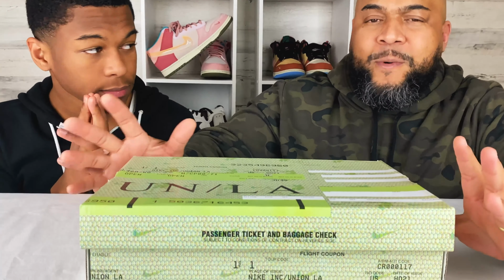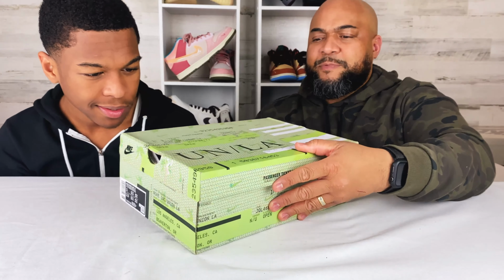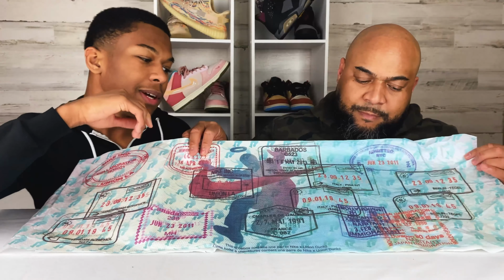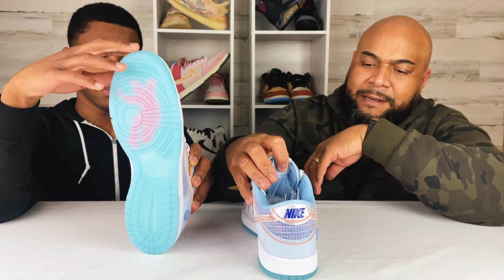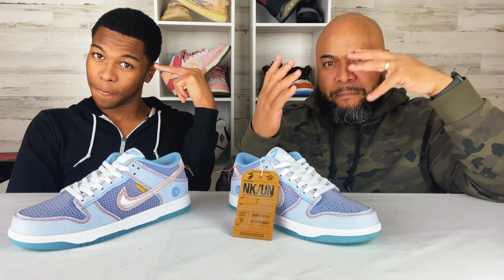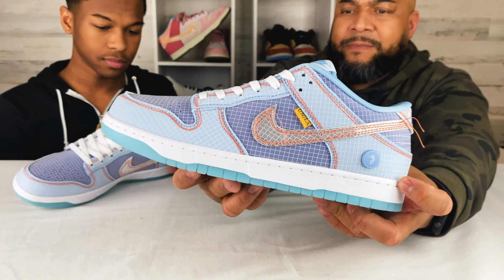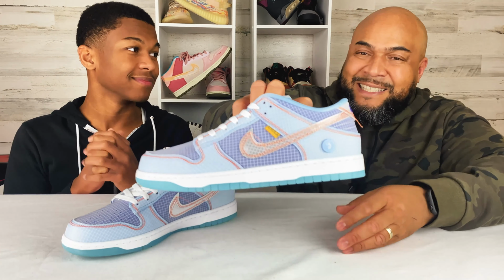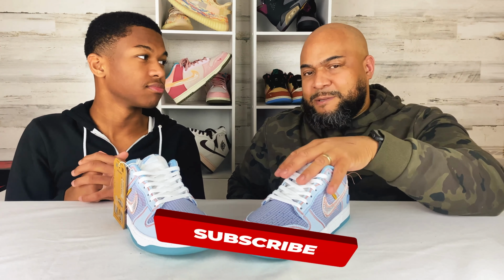Watch Before You Buy Nike Dunk Low x Union ‘Argon’ | Early Look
Long time collaborator Union LA is back this time with the Nike Dunk in their new collection called the Passport Pack.  This pack of 3 colorways is due to release this spring with a theme geared toward travel.  From the newly detailed box to the new take on materials we cover what everyone is anticipating as one of the hottest releases of 2022.

I'm Daddy Seed, also known as Trey. My son, Nigel, and I bring you "Dad and Son. Kick Talk." We're lovers of sneakers and we talk about how to level up your sneaker game from a dad and teen perspective.

We respect each others opinions, laugh and learn, and I teach him valuable skills I've learned and honed over the years about shoes...and some of everything else.

👉🏽 Turn on your notifications bell so you don't miss an episode
👉🏽 Watch videos from beginning to end without clicking off and give a 👍🏽
👉🏽 Talk to us in the comments! Let's have some conversation! We love to hear your thoughts and we love to reply.

Daddy Seed